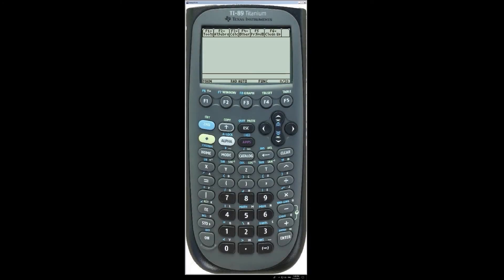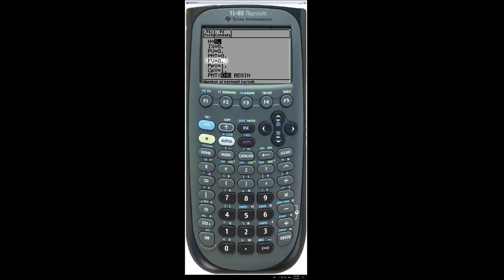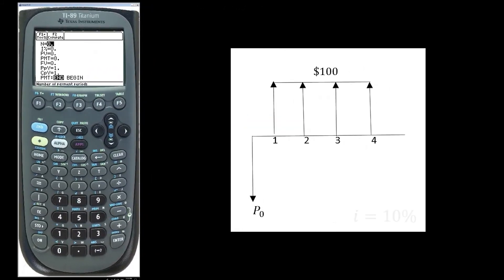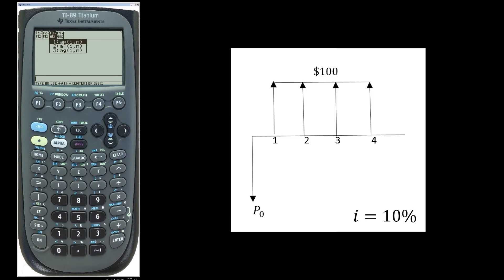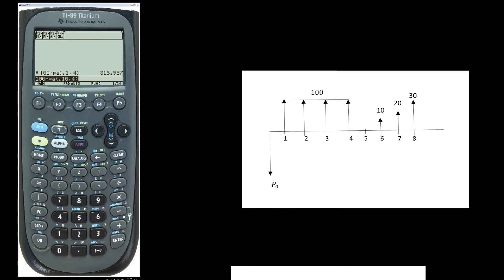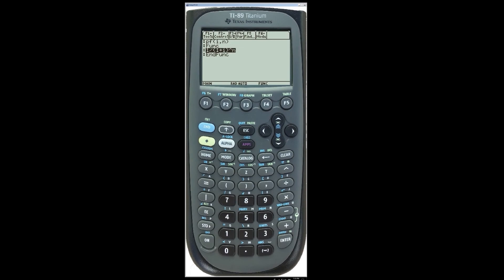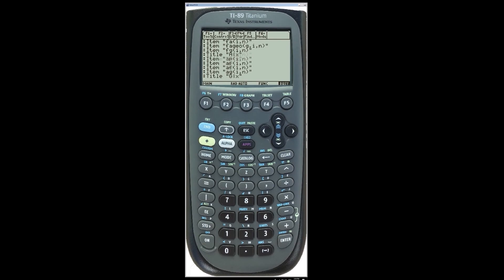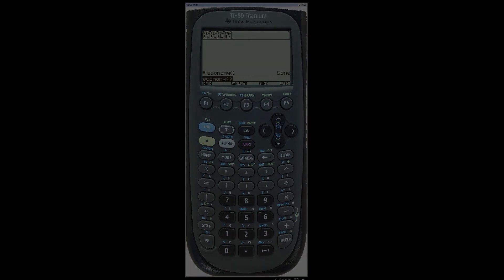TI-89 Titanium Economic Analysis Tutorial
This video explains how to use the Finance FlashApp and how to program the Economic Analysis Factors (e.g., (P/A,i,n)) in your TI-89 Titanium. The video also shows how to create a custom menu in order to retrieve the factors quickly. To download the files or to see the codes used in this video as text
 (Spanish will be in black and English in blue). This video was developed by COE students at the University of Puerto Rico - Mayaguez's in collaboration with the Lean Logistics Lab.